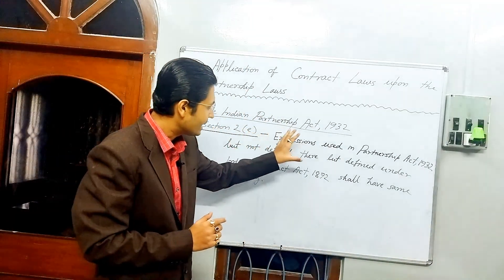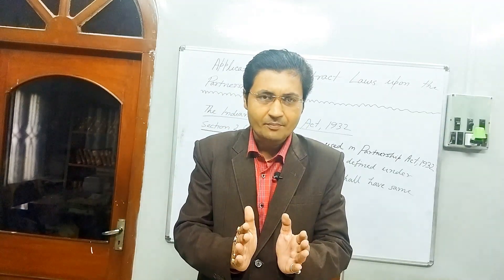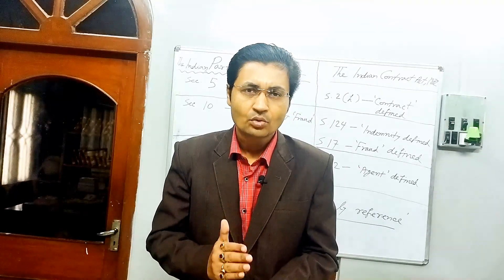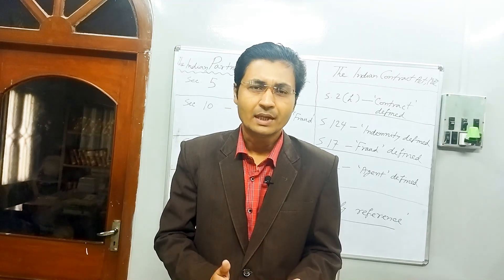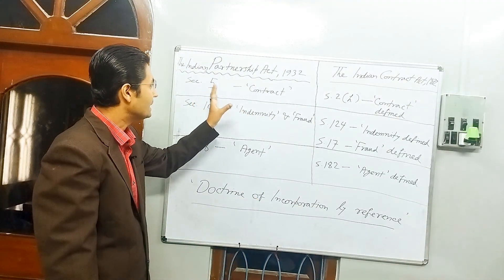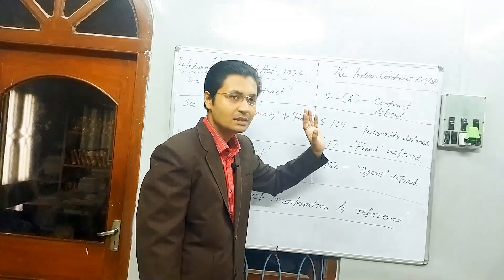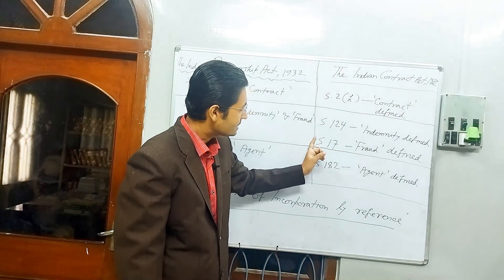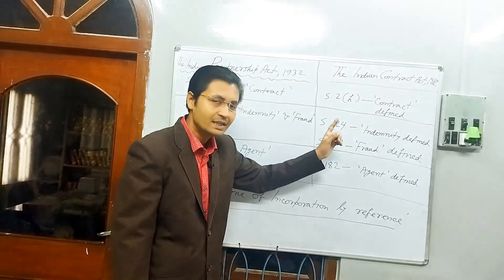Application of The Indian Contract Act upon The Indian Partnership Act